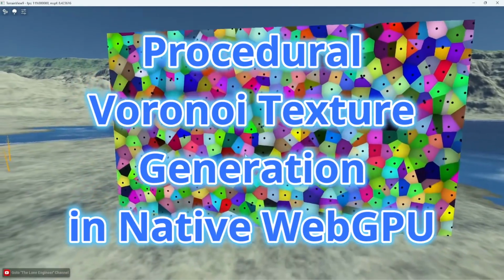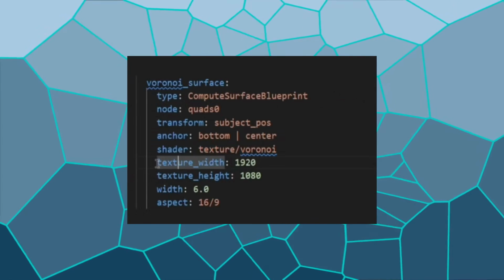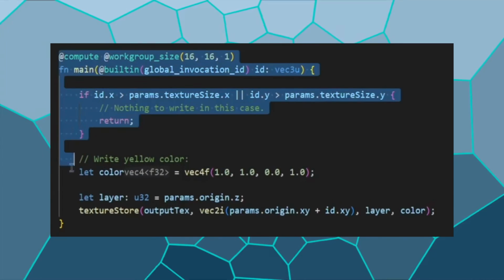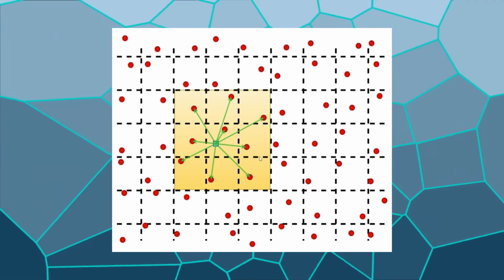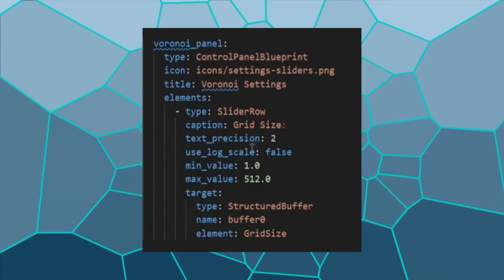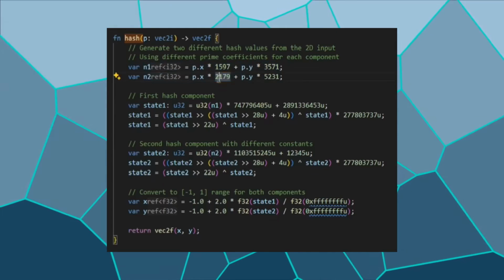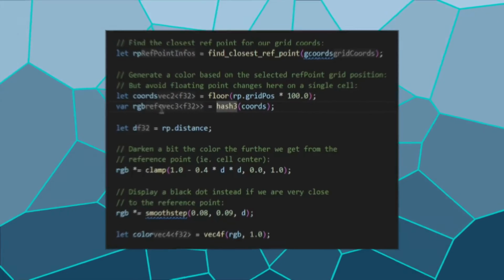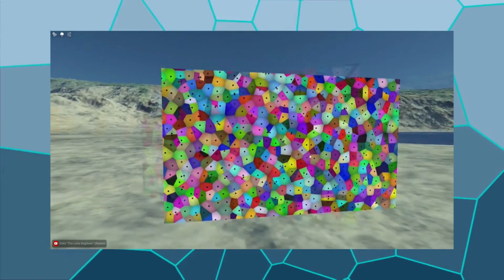[NVL #50] Tutorial: Procedural Voronoi Texture generation in WebGPU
Ever wondered how to generate those mesmerizing animated Voronoi diagrams in real-time? In this tutorial, we dive into procedural texture generation with WebGPU compute shaders ;-)!
  Starting from scratch, we'll build a fully animated Voronoi diagram that runs entirely on the GPU. We'll cover:

  ✔️ Setting up a compute shader pipeline for texture generation
  ✔️ Understanding the grid-based optimization trick for Voronoi cells
  ✔️ Implementing hash functions for pseudo-random reference points
  ✔️ Adding dynamic controls with a customized control panel
  ✔️ Creating smooth time-based animations

  This approach is way more efficient than traditional Delaunay triangulation, and you get that beautiful constantly-moving effect! We're following concepts from Inigo Quilez's legendary ShaderToy example, but with detailed explanations for anyone new to the algorithm.